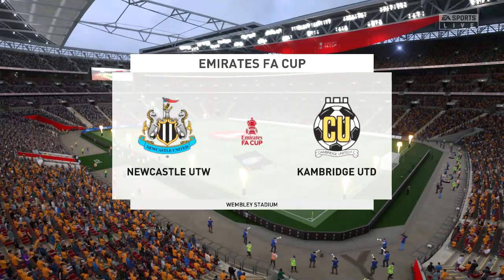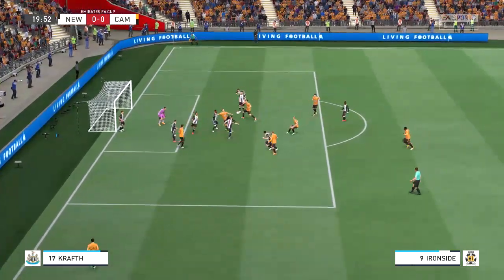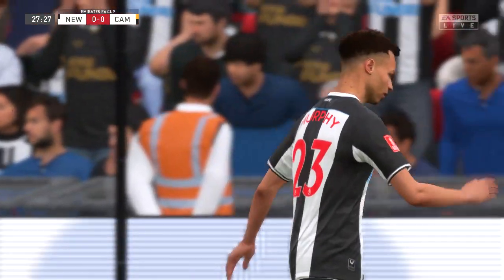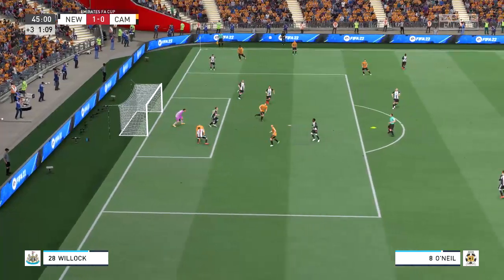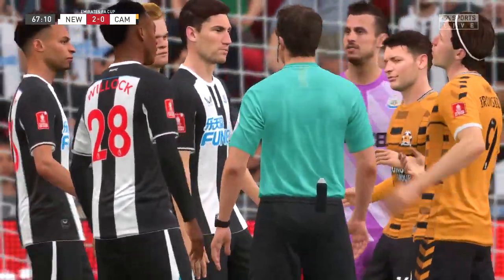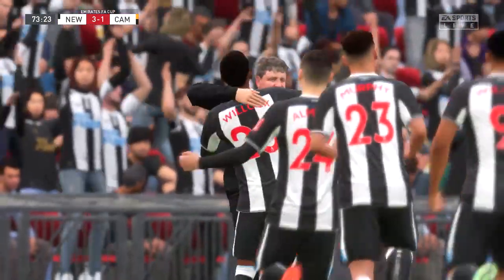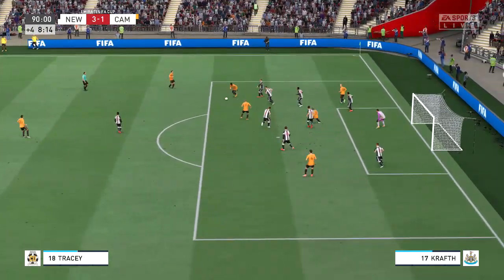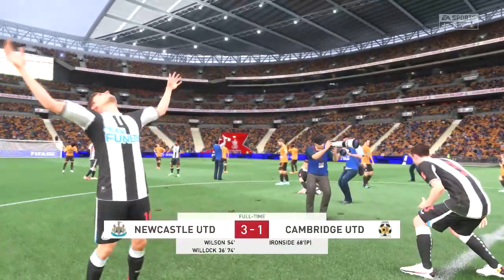⚽ Newcastle United vs Cambridge United ⚽ | Emirates FA Cup (08/01/2022) | Fifa 22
A simulation of the upcoming match in the Emirates FA Cup, Newcastle United vs Cambridge United.

 Newcastle United vs Cambridge United - Emirates FA Cup (08/01/2022) - All Goals & Extended Highlights
 Newcastle United vs Cambridge United - Emirates FA Cup (08/01/2022) - Full Match